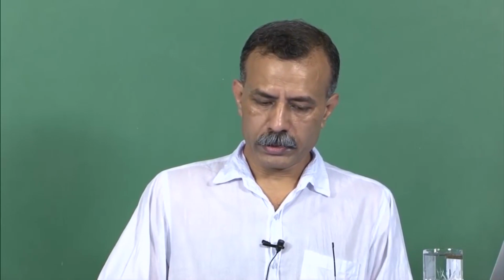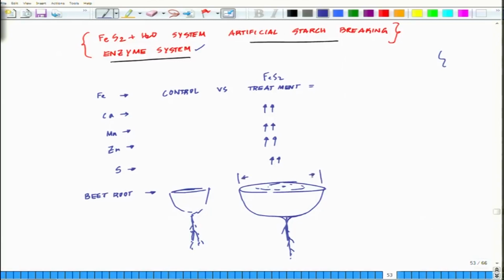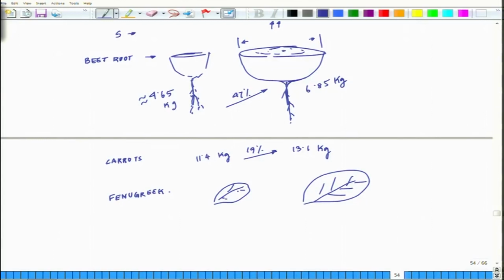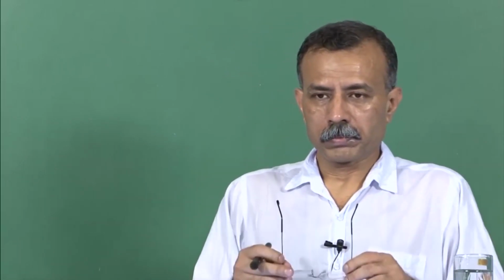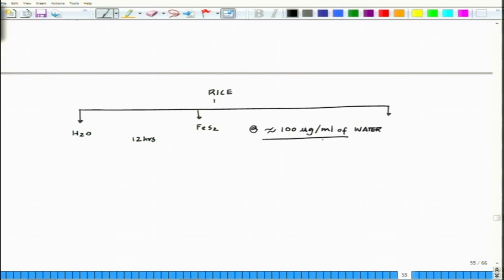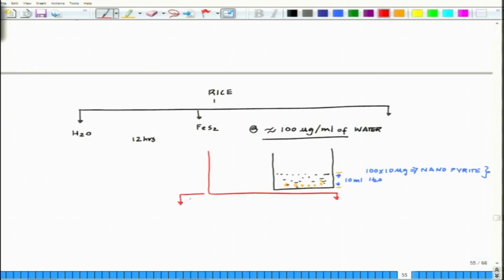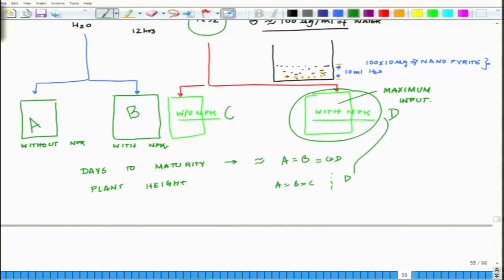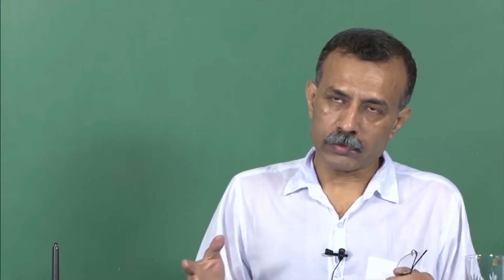Application of Pyrite nano-particle in different crops